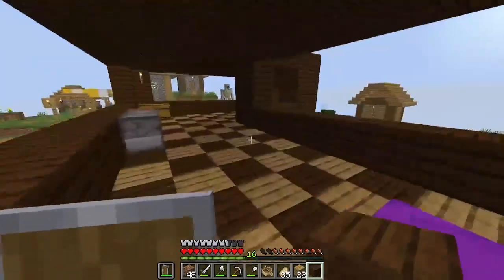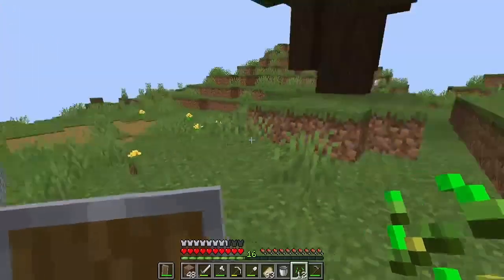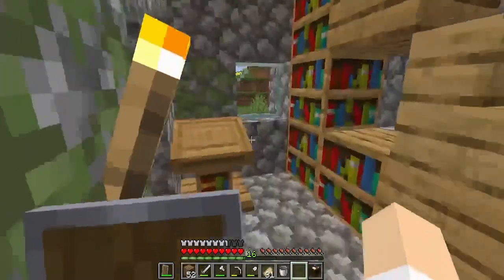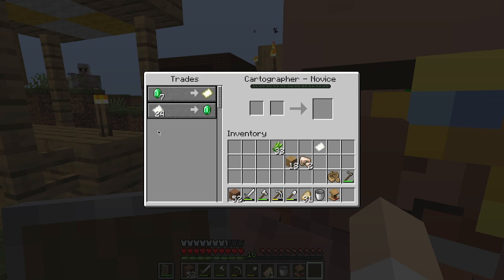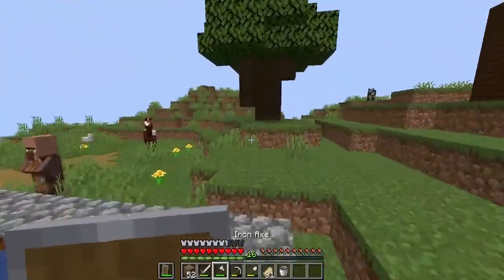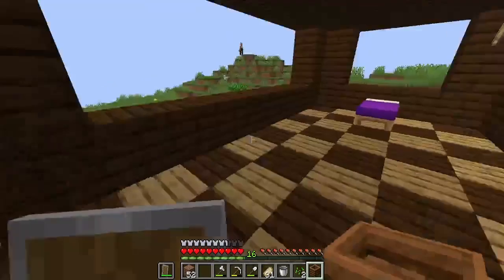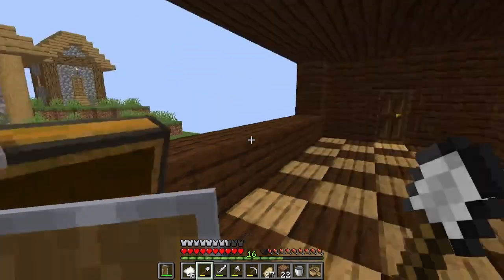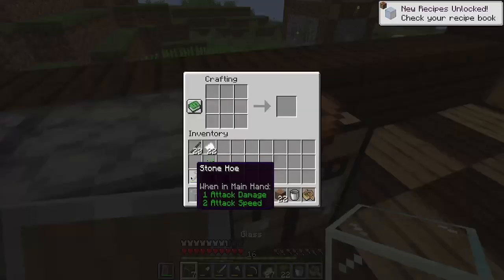The Tricky Trials: Part 1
Playing the Tricky Trials update on Java for the very first time alone. My goal here is to get to the trials and beat the trials twice. It will take a long time to get there, but I will eventually beat it.